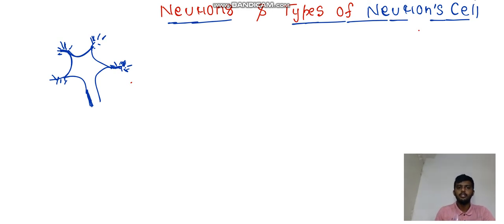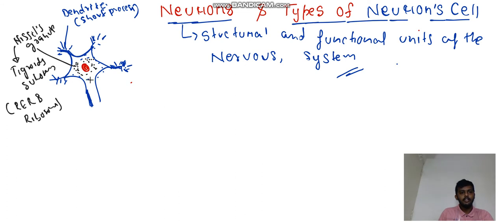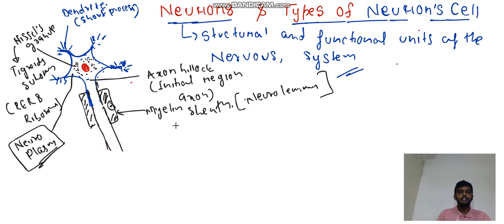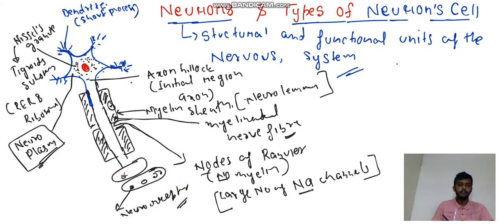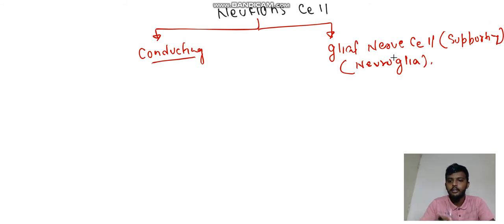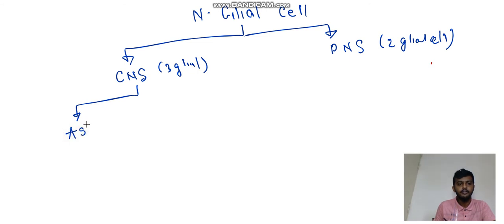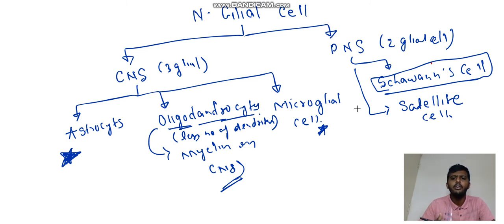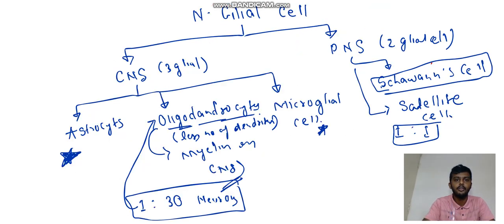Neurons Structure And Type Of NeuroGlial Cell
Neurology
Structure of Neurons
Glial cell
types of Glial cell